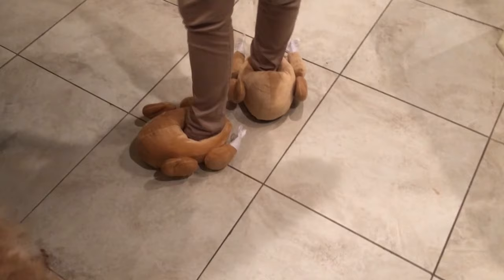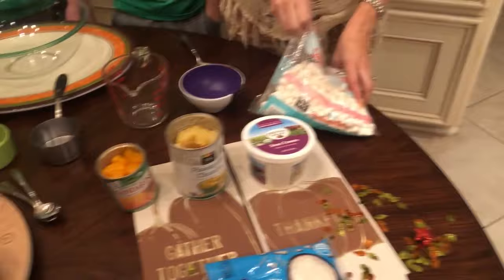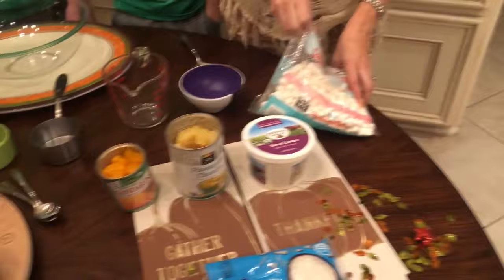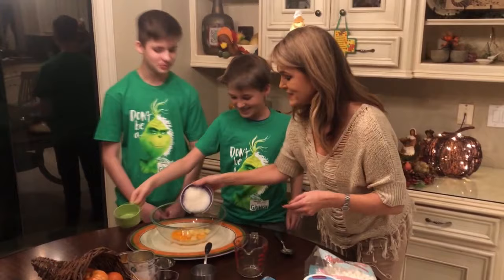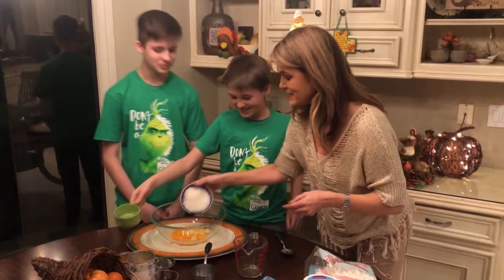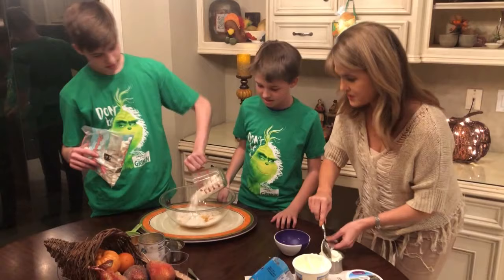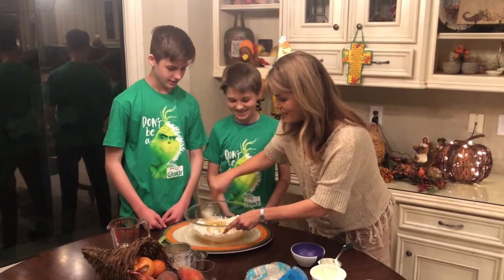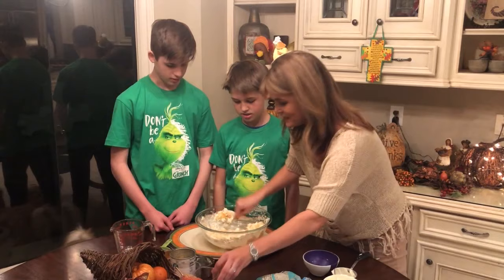FOX 26 Family Feast - Melissa Wilson's 5-cup salad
FOX 26 News anchor Melissa Wilson (with some help from her sons)